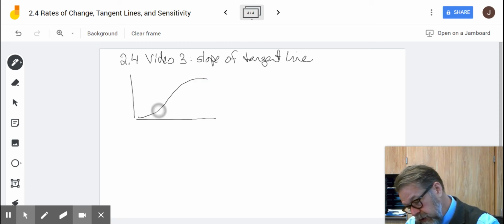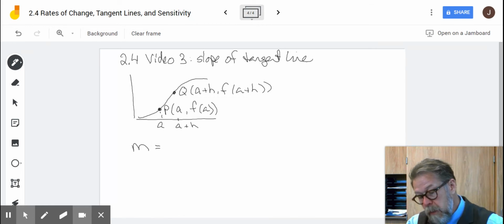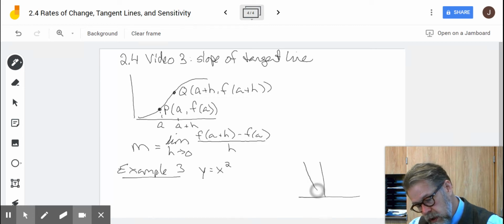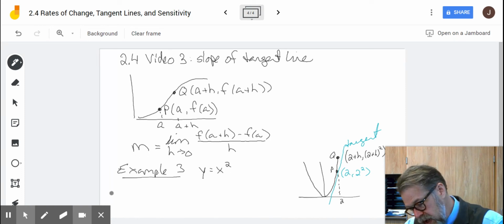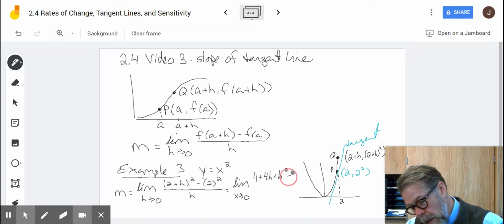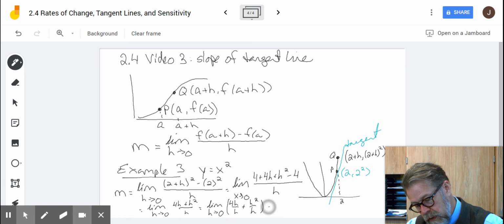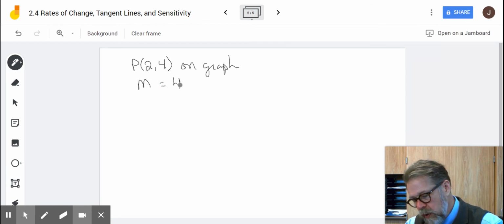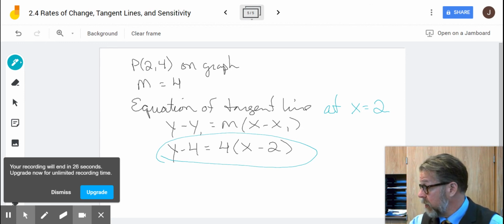2.4.3 Finding Tangent Lines